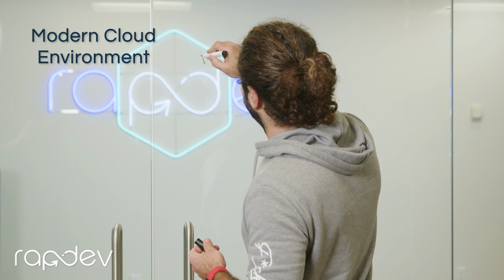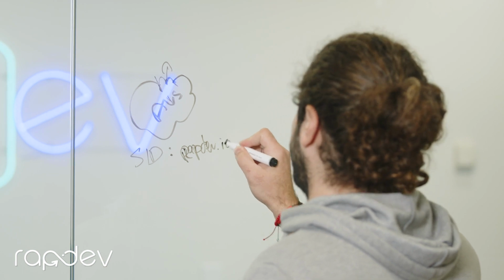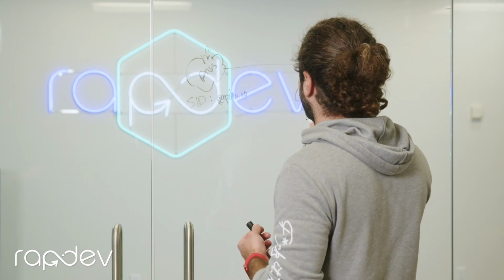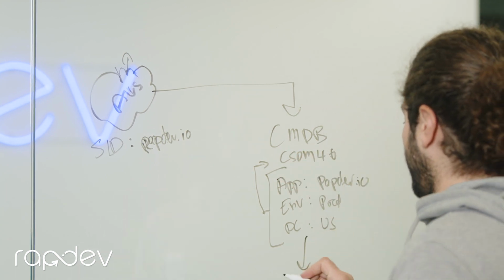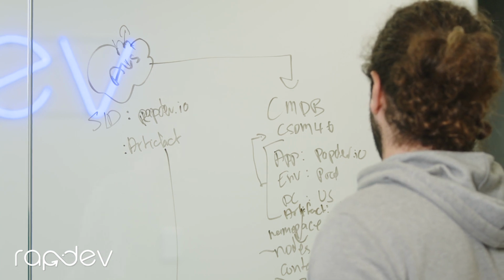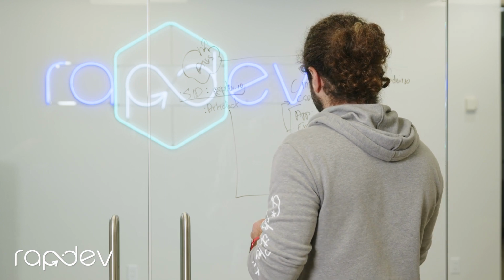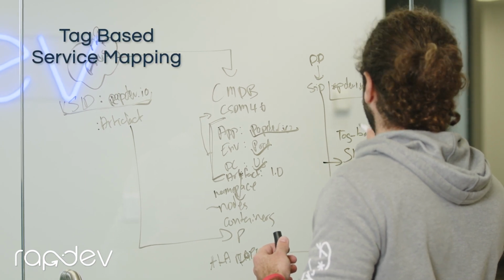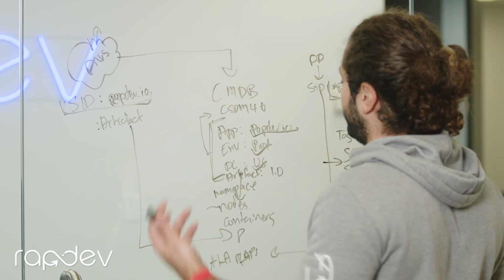Modern ServiceOps | ServiceNow Whiteboard Sessions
In this whiteboard session, we walk through how to achieve modern operations and continuity for your environment. We dive into how ServiceNow can be leveraged to support transactional and microservices-focused applications, enabling true continuity within your environment.